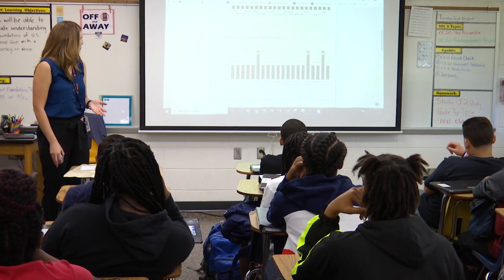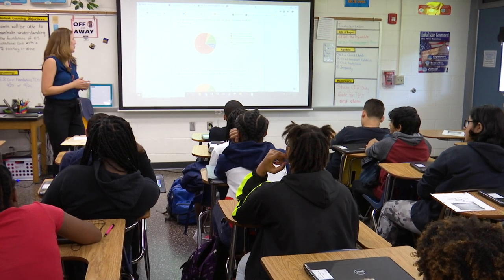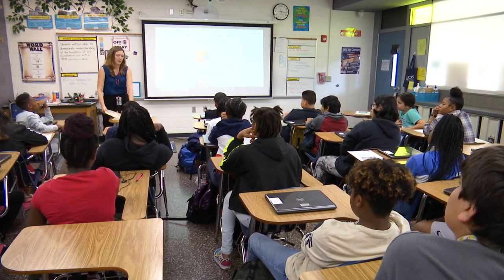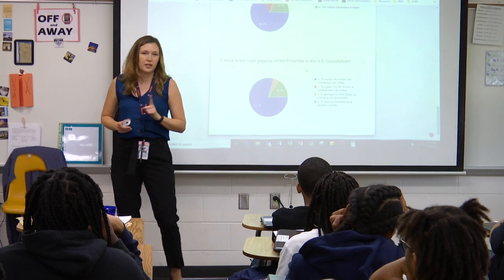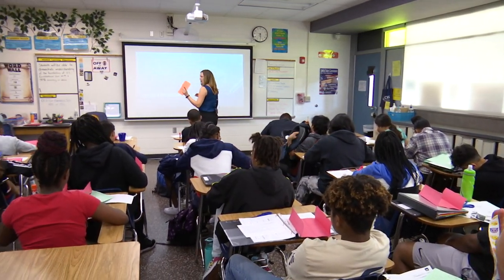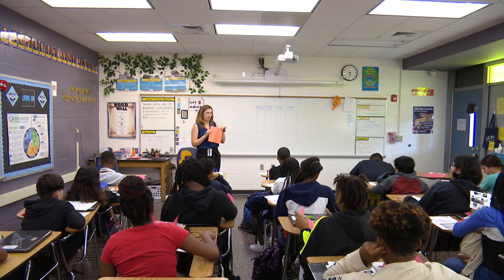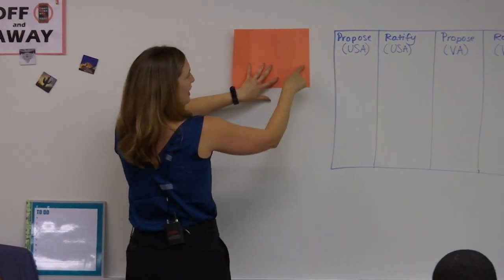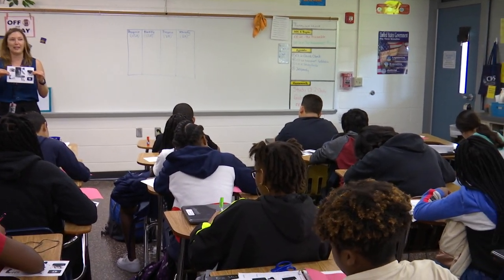Henrico Learning Today - Brookland Middle School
HCPS-TV stopped by Ms. Billet's Civics class where they learned how the constitution really works.